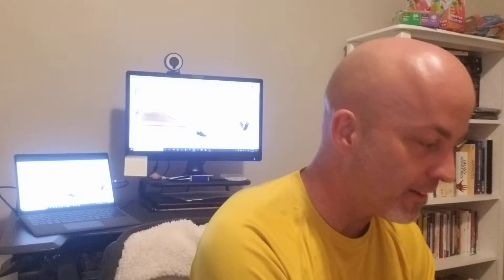Groundies Havanna - Josh's Barefoot Shoes Reviews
Josh gives his honest and unbiased review of the Groundies Havanna barefoot minimalist shoes. Casual, athletic, old-school styling with new school fashion, suede low tops.. Check it out!

Take a look at Groundies' current shoe lineup